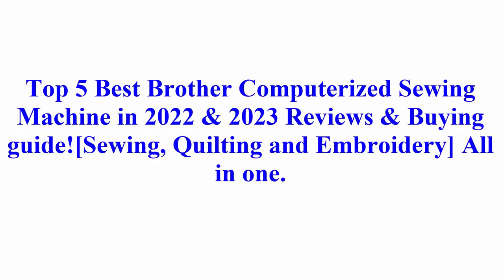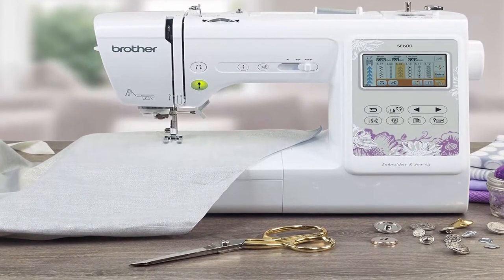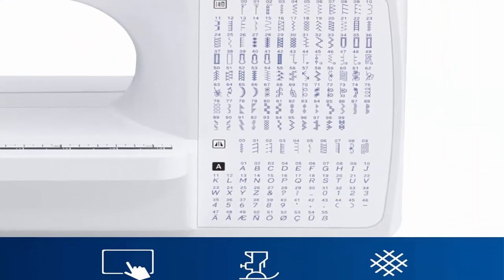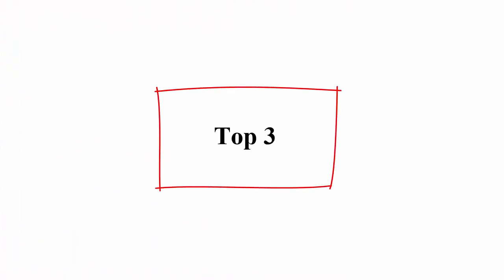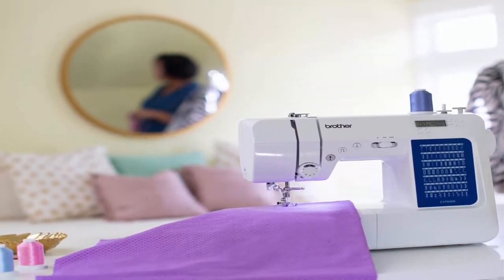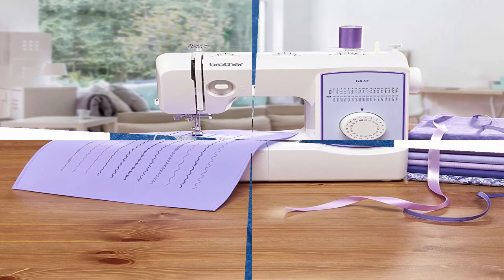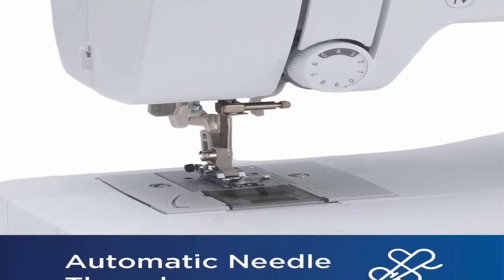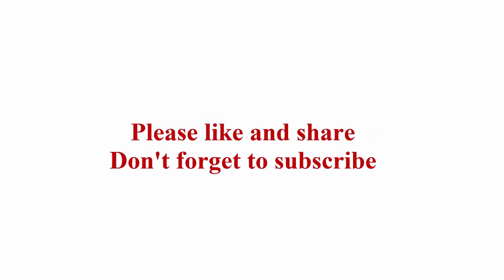Top 5 Best Brother Computerized Sewing Machine in 2022 & 2023 Reviews & Buying guide!Sewing, Quiltin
Top 1: Brother SE600 Sewing and Embroidery Machine, 80 Designs, 103 Built-In Stitches, Computerized, 4" x 4" Hoop Area, 3.2" LCD Touchscreen Display, 7 Included Feet

Top 2: Brother XR9550 Sewing and Quilting Machine, Computerized, 165 Built-in Stitches, LCD Display, Wide Table, 8 Included Presser Feet, 20x12x17, White

Top 3: Brother CS7000X Computerized Sewing and Quilting Machine, 70 Built-in Stitches, LCD Display, Wide Table, 10 Included Feet, White

Top 4: Brother Sewing Machine, GX37, 37 Built-in Stitches, 6 Included Sewing Feet

Top 5: Brother CS5055 Computerized Sewing Machine, 60 Built-in Stitches, LCD Display, 7 Included Feet, White